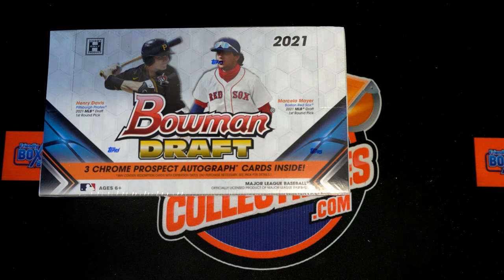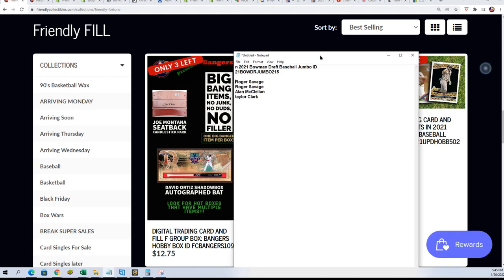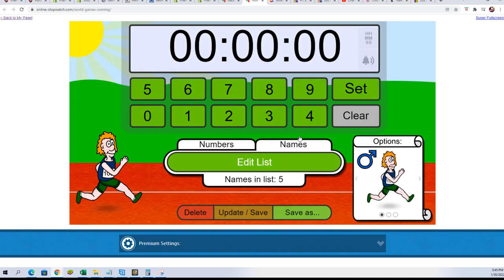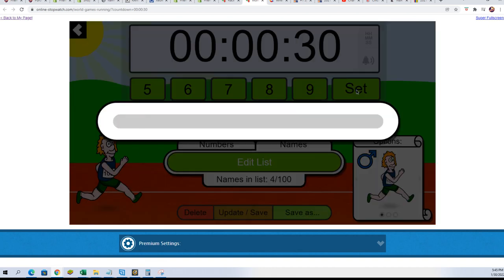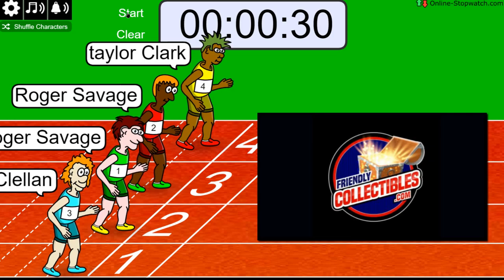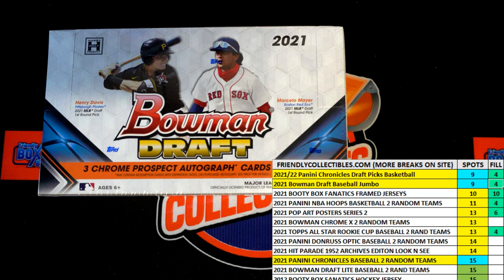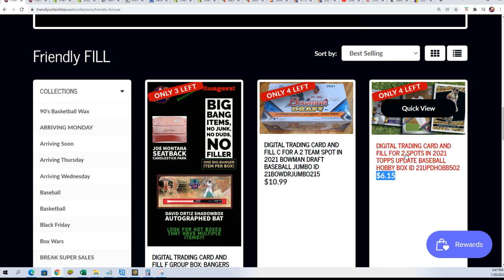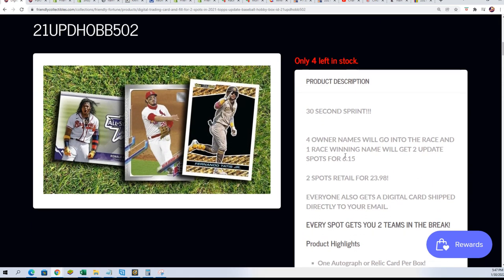2021 BOWMAN DRAFT BASEBALL JUMBO FILLER B ID 21BOWDRJUMBO215